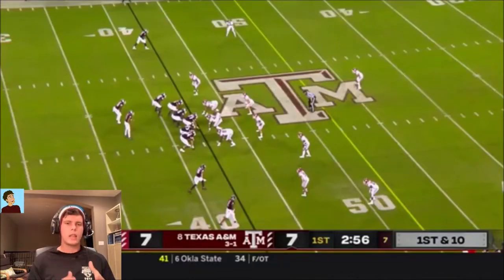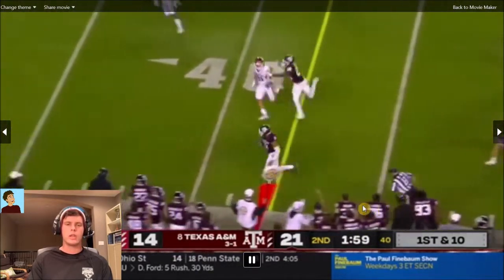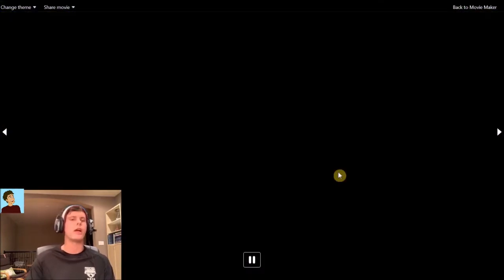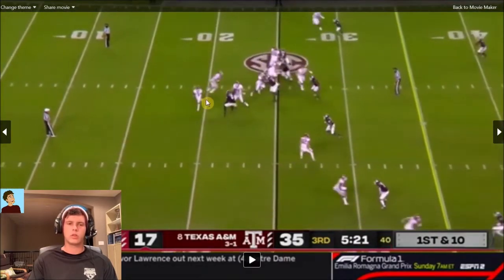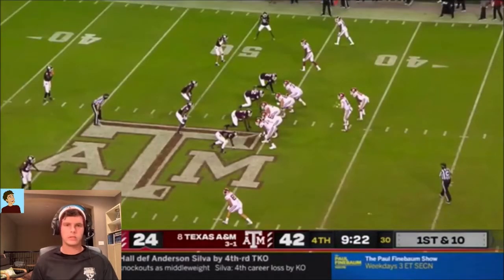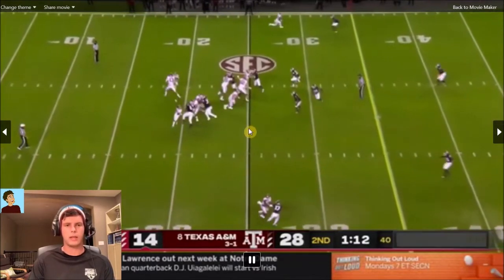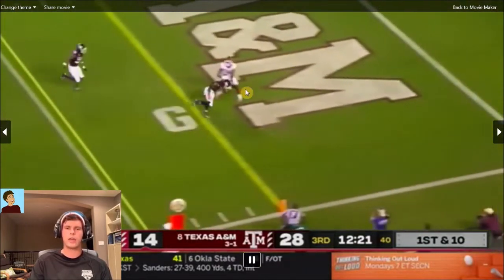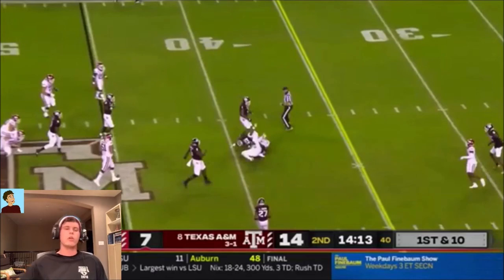FILM BREAKDOWN: TEXAS A&M 10.31.2020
Film Breakdown on Texas A&M at Mississippi State 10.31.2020

Texas A&M Breakdown:
-Kellen Mond Passing
-Defense IQ

REQUEST A VIDEO AND I'LL MAKE IT!!!